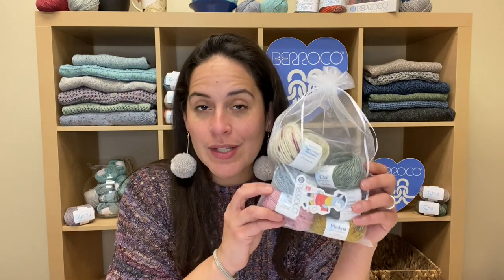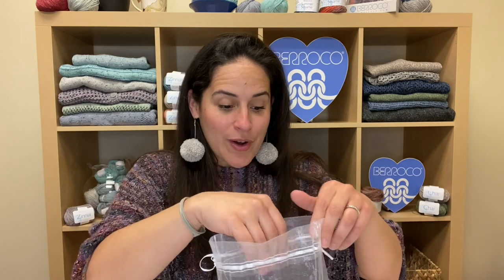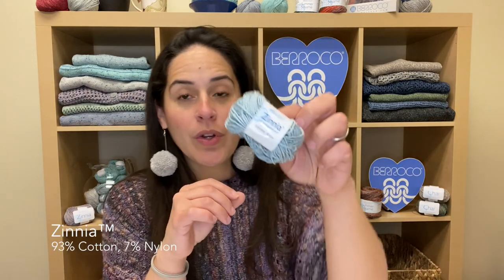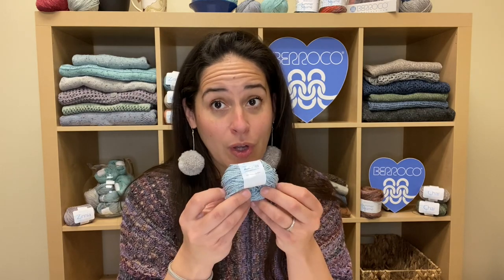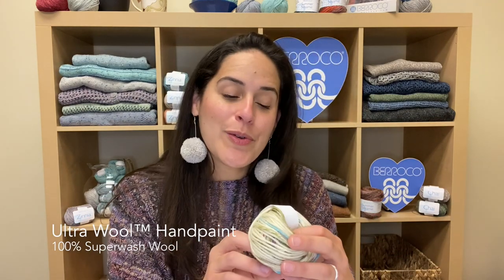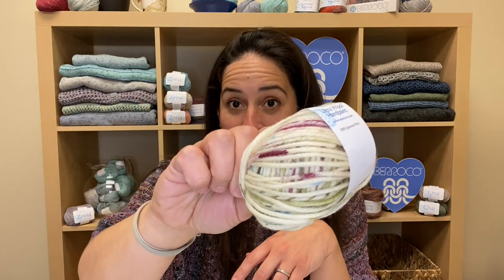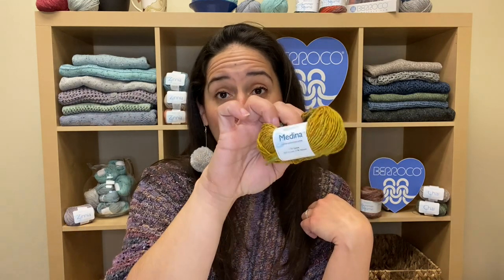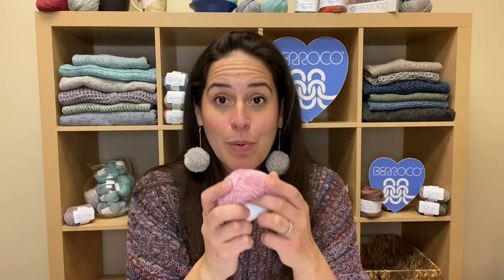Berroco Spring/Summer Yarn Tasting Kit!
Margaux shows off the new Berroco Yarns Spring/Summer Yarn Tasting Kit!

What's inside:
Mini balls (10-20g) of each of our new and well loved spring/summer yarns:
Chai, Zinnia, Summer Sesame, Ultra Wool Handpaint, Medina and Remix Light
Yarn Tasting Menu
Berroco Spring/Summer '21 Newsletter
Berroco Spring/Summer '21 Catalog
Berroco Alpaca Sticker